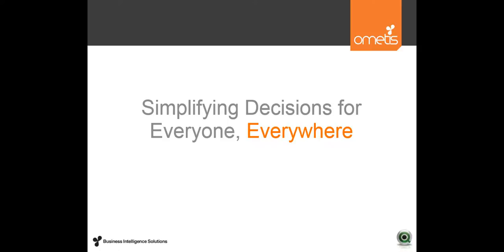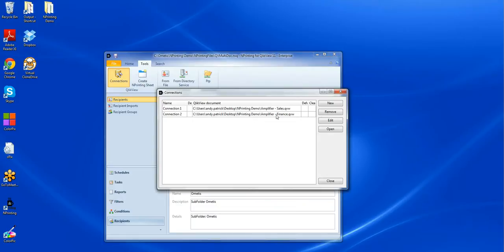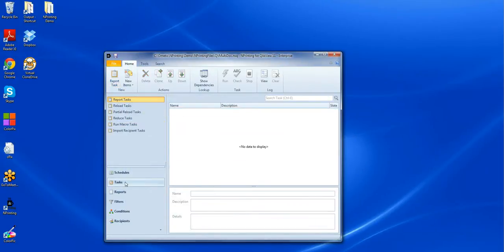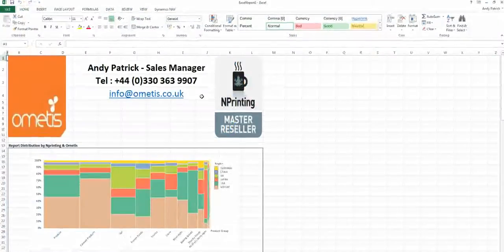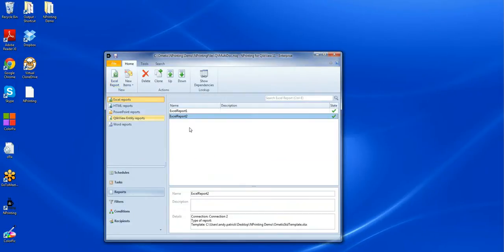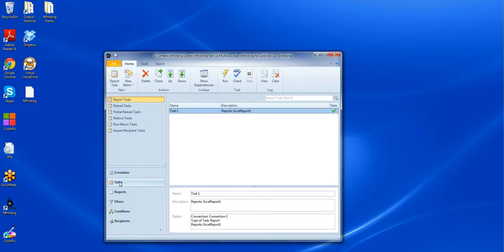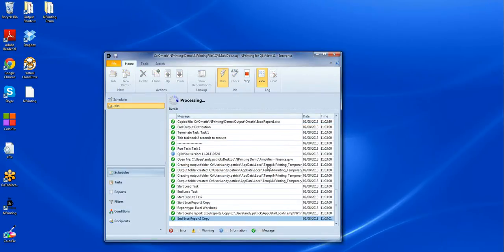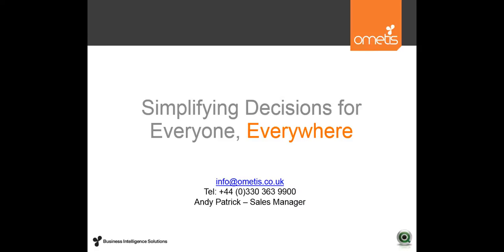NPrinting with Multiple QlikView Documents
NPrinting and QlikView - How to create a single NPrinting Report for distribution with connections to Multiple QlikView Applications